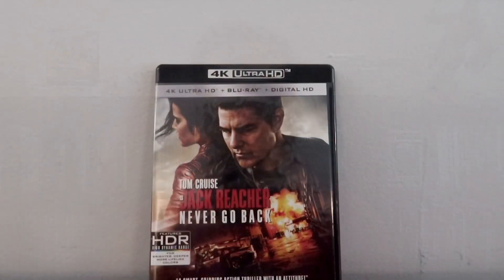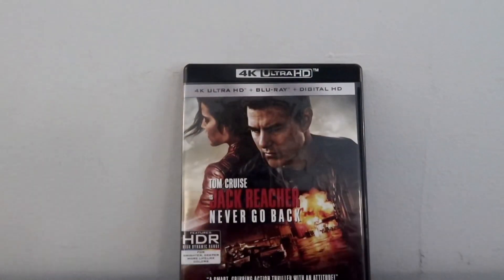Jack Reacher: Never Go Back (2016) 4K UHD Blu-ray Review!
Jack Reacher Never Go Back is on 4K UHD Blu-ray, here is my review!

Equipment Used for disc reviews:

TV: LG C9 65 inch (4K, HDR, Dolby Vision)
TV: Sony XBR 850c 55 inch (3D Blu Ray)
Receiver: Denon AVR-x4300h
4K Player: OPPO UDP 203